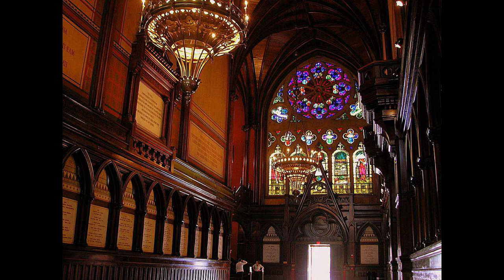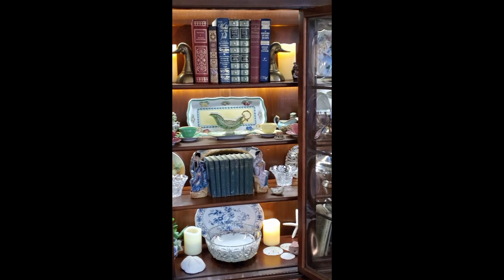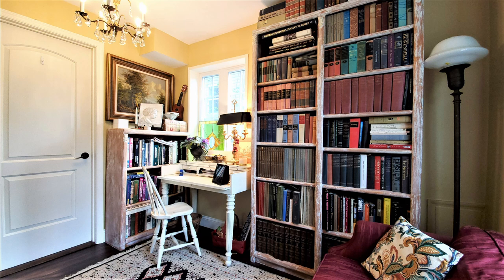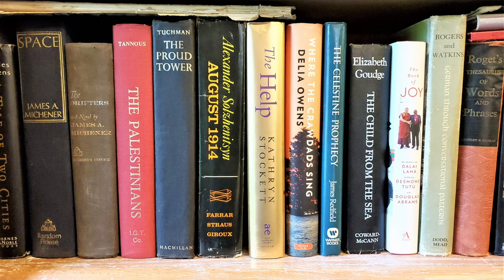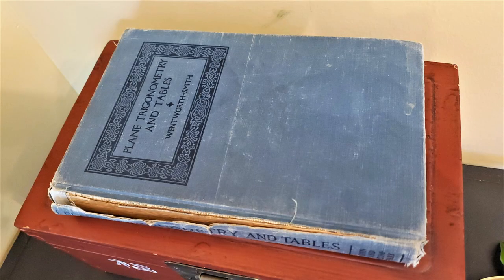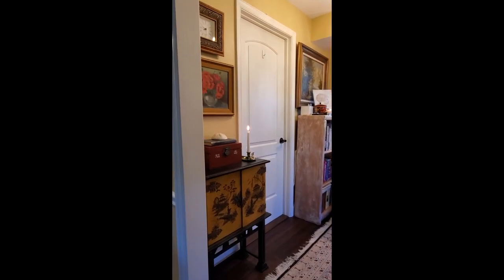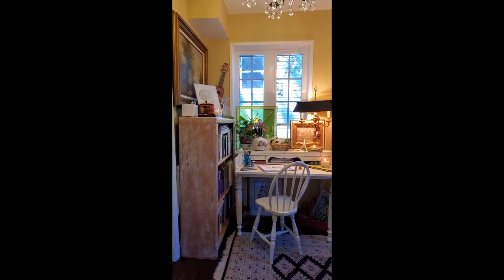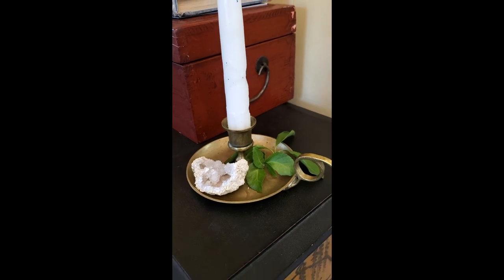Library Tour w/ Dark Academia Style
Today's trending styles include: Dark Academia and Light Academia, Grandmillennial and Cottagecore. Check out the tour of my library that defies a single style. Maybe I'm Grand Academia!